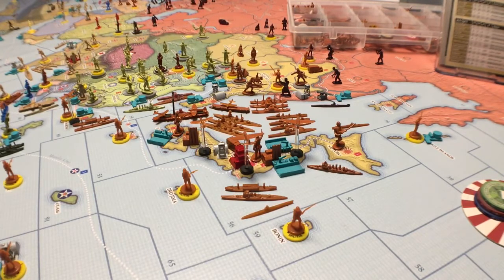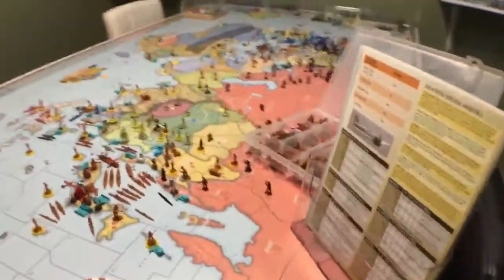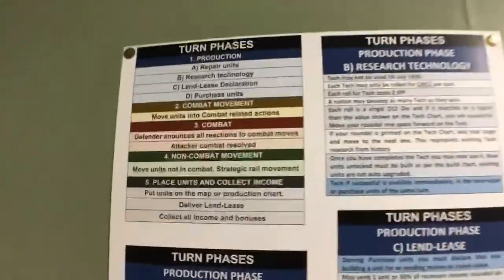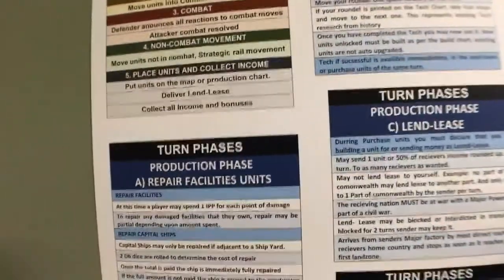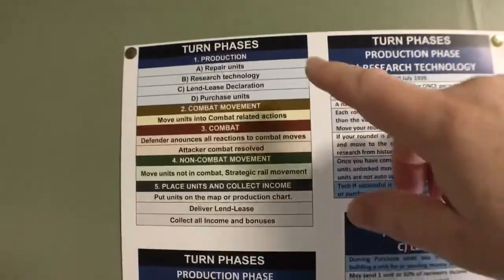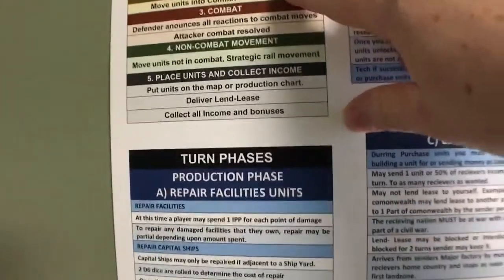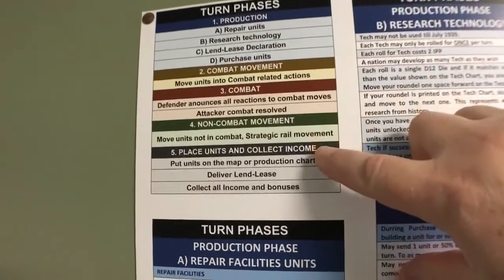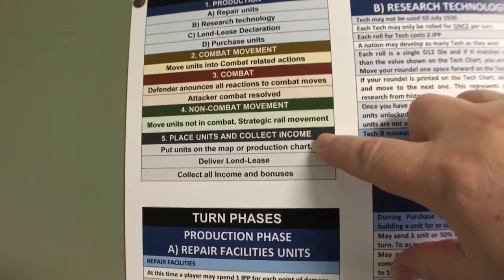How to Play GW-36/Production Phase